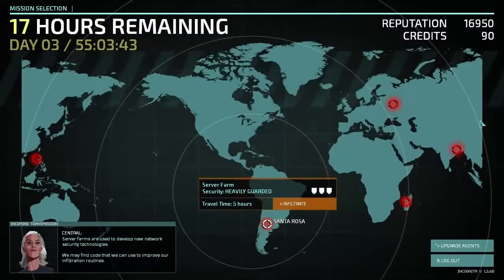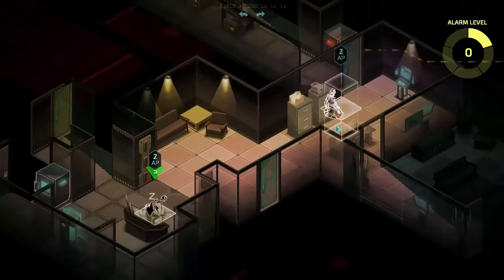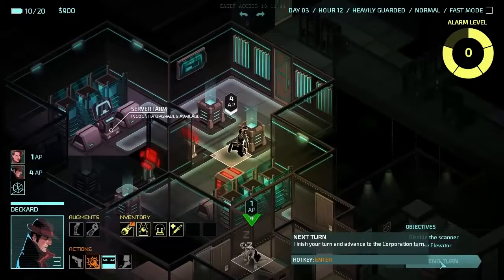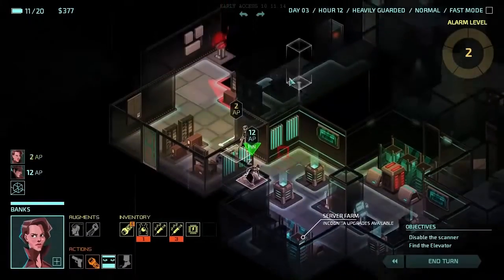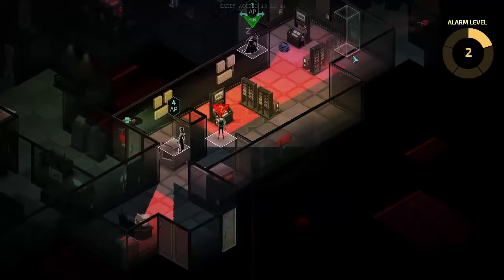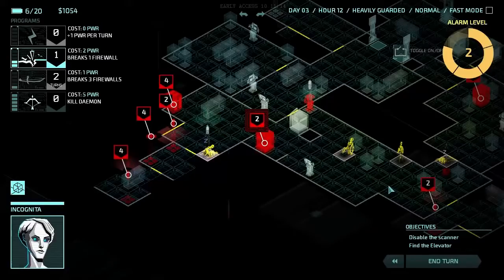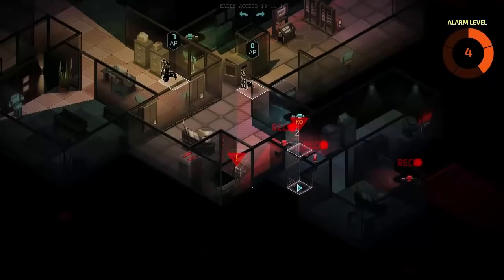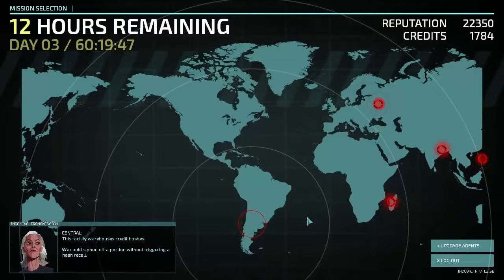Digital Enhancement VoV Plays Invisible, Inc. Part 6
Attacked by an unknown force, elite espionage establishment Invisible Inc is forced to take frantic action to build up their strength in order to deal with their elusive foe. They dont know.